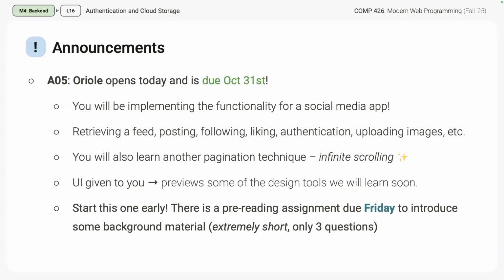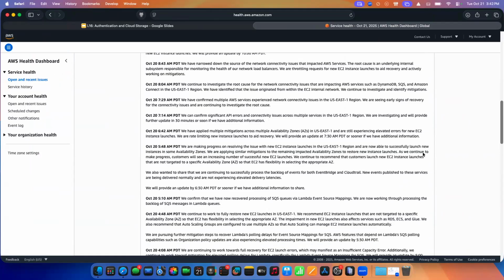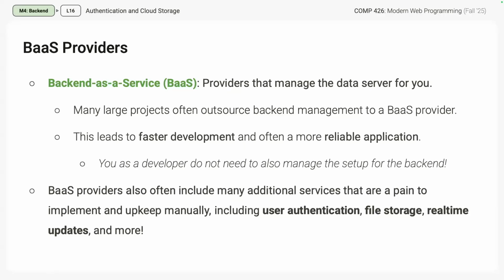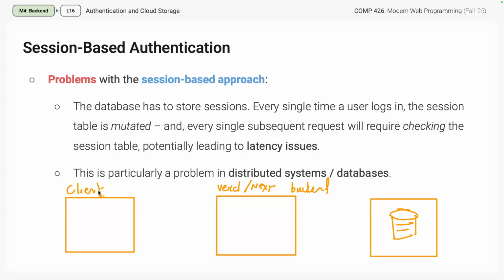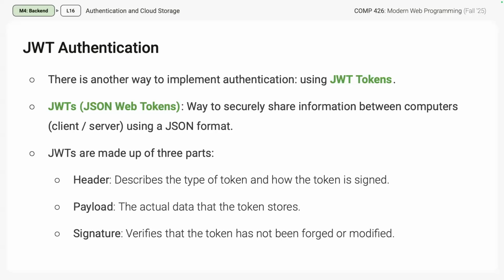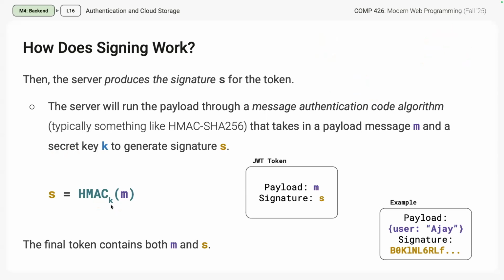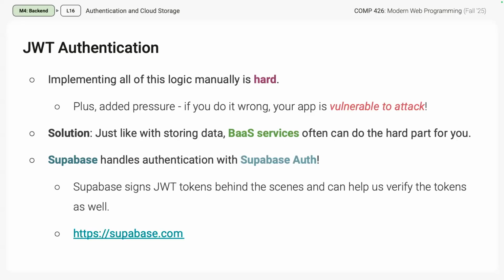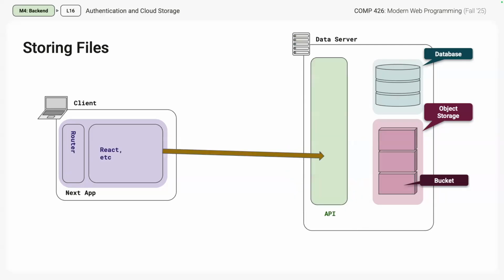Modern Web Dev #16: Authentication and Cloud Storage | COMP 426 @ UNC-Chapel Hill (F'25)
In this lecture, students learn about session-based auth, JWT auth, and object storage with Supabase.